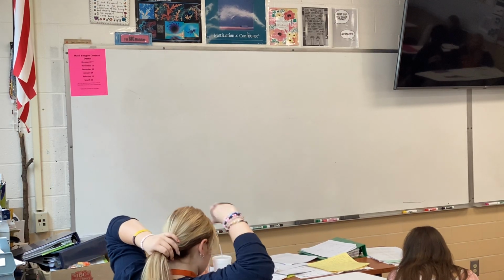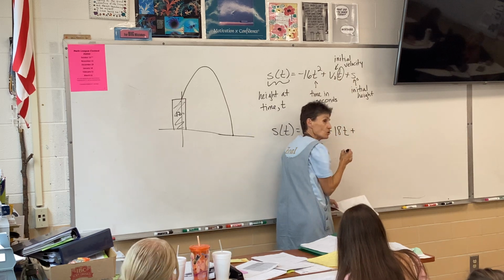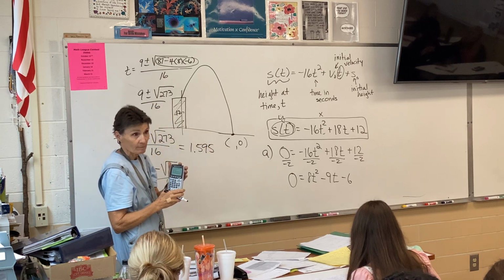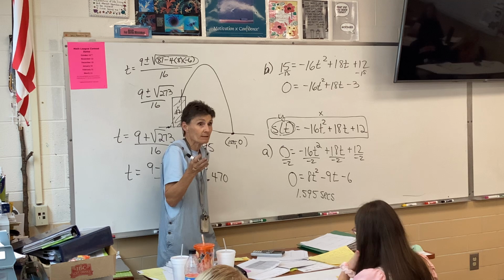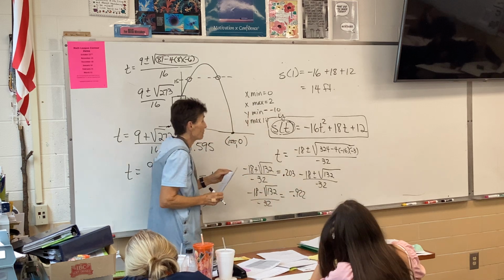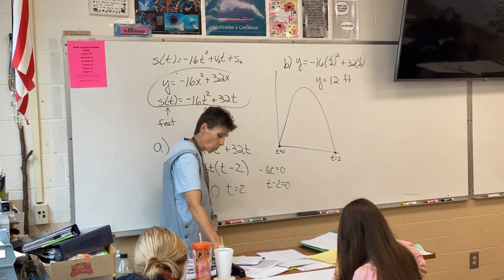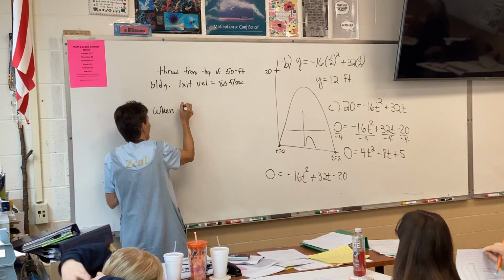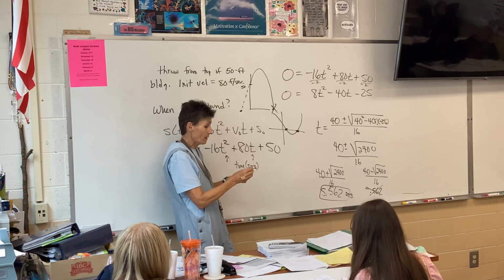Precal C Notes P7 #3-4